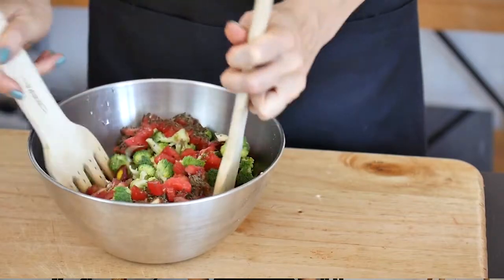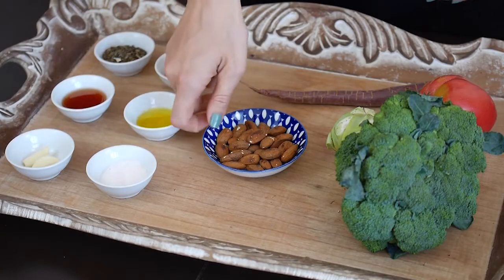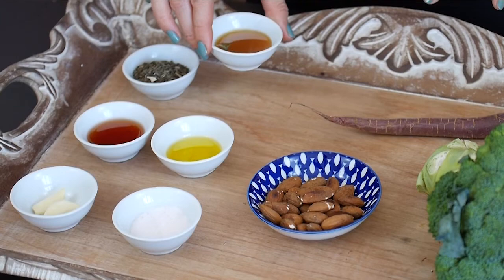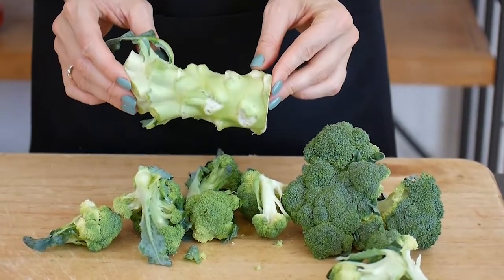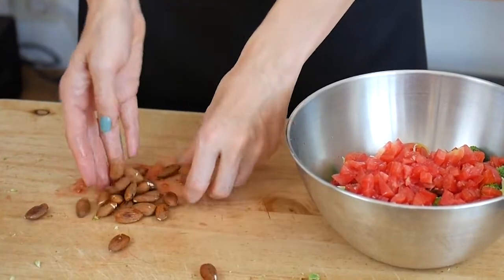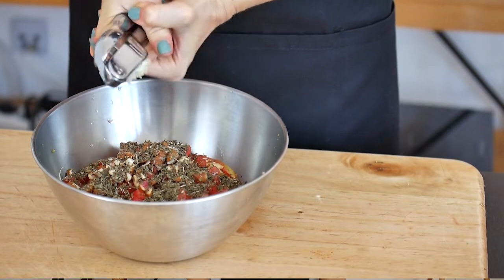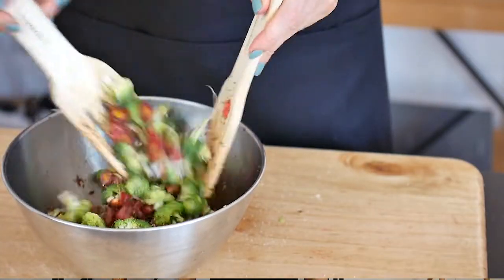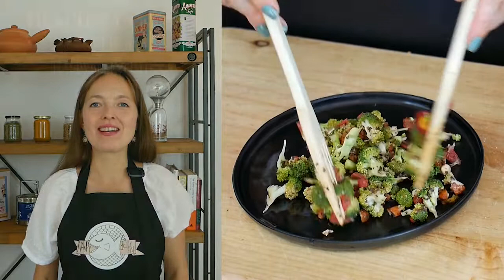Broccoli Salad Recipe with Healthy Dressing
A simple broccoli salad recipe with a healthy salad dressing. You can make the same dressing oil-free, and make this salad be suitable for any diet. It's full of fresh and nutritious ingredients and tastes so good, that even people who don't like vegetables will enjoy it.